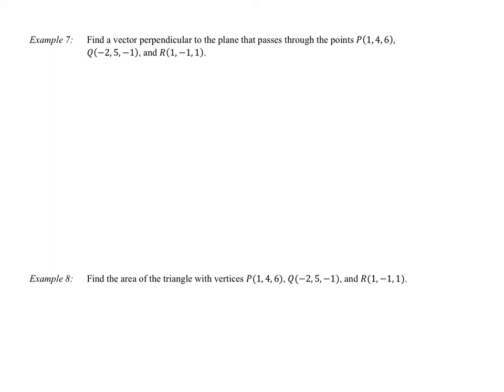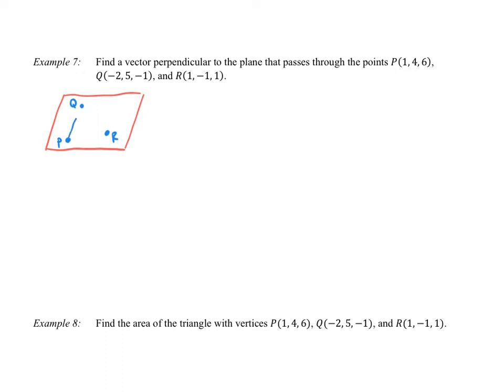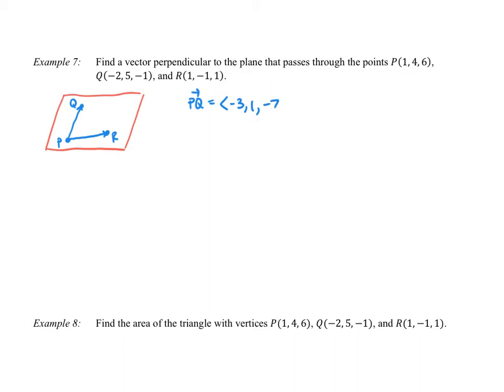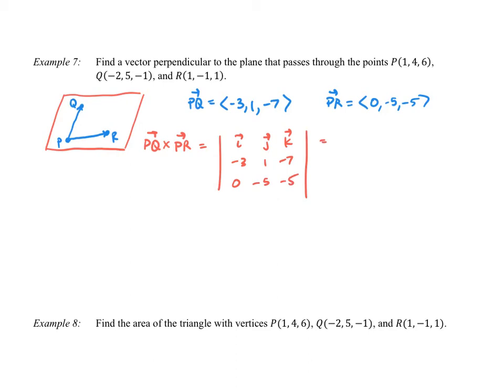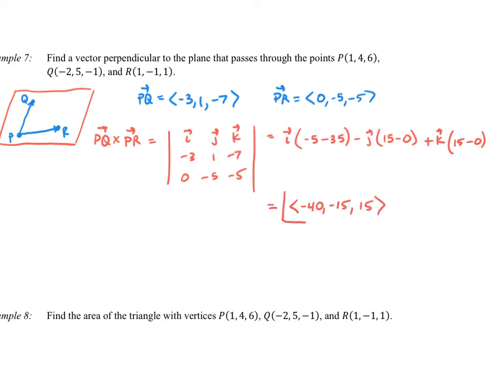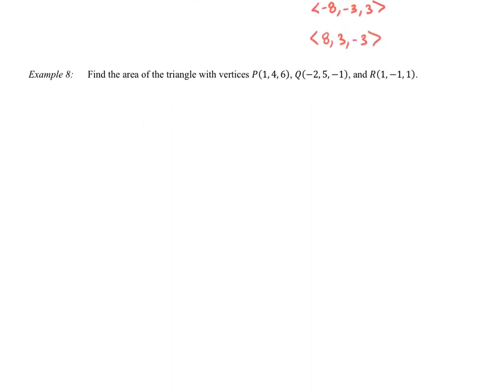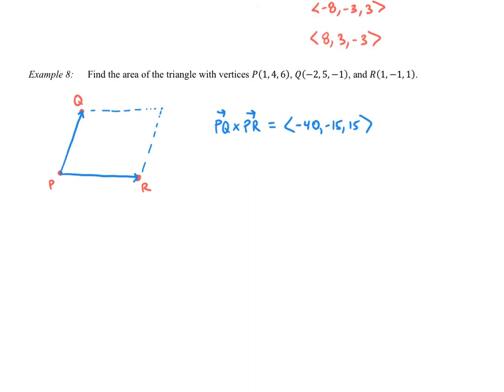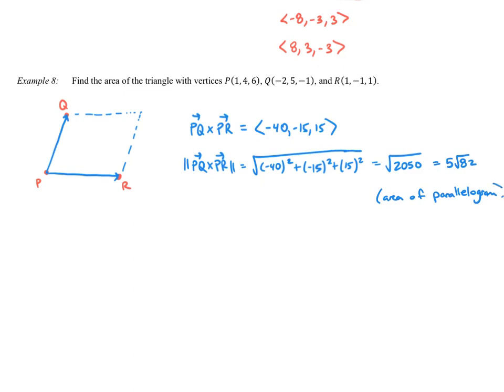MVC - Sect 9.4 - Cross Product (part 3)